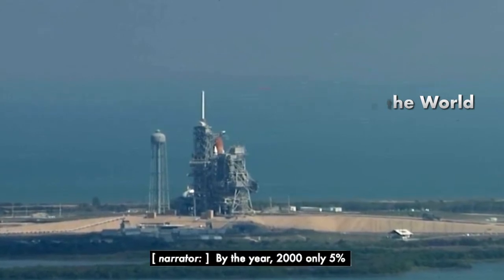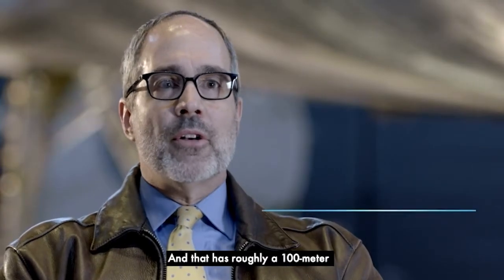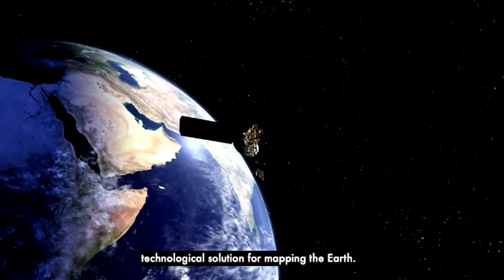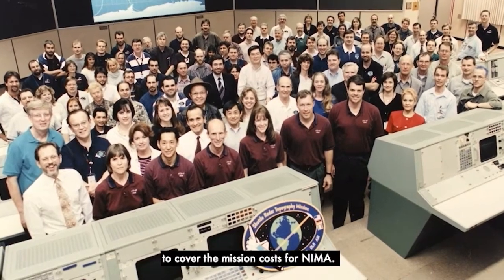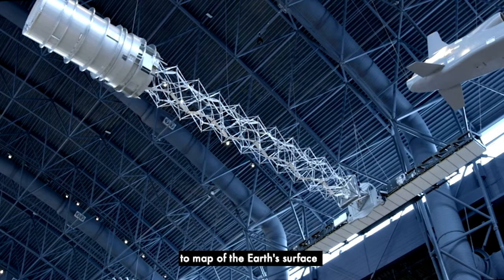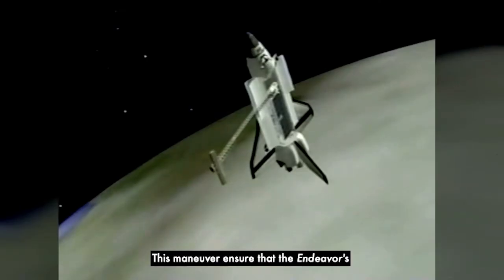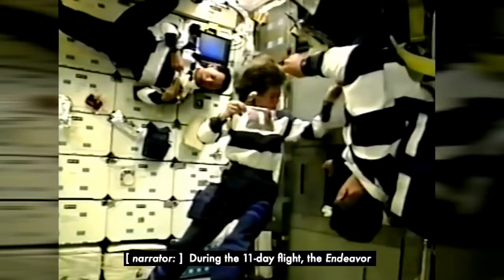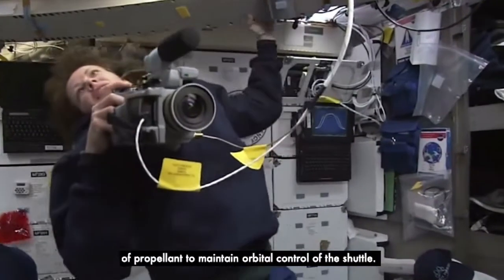NIMA, NASA: Partnering to Map the World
In February, 2000, the National Imagery and Mapping Agency (NIMA) collaborated with NASA on a revolutionary mission to collect high-resolution data of the Earth's surface. This is the story of the Shuttle Radar Topography Mission (SRTM).